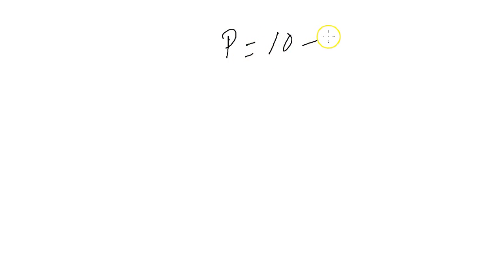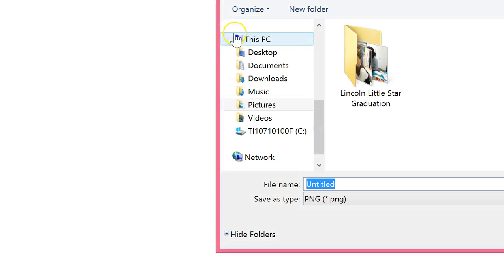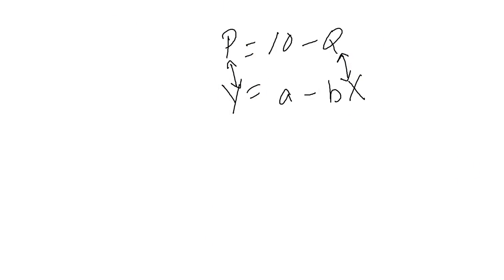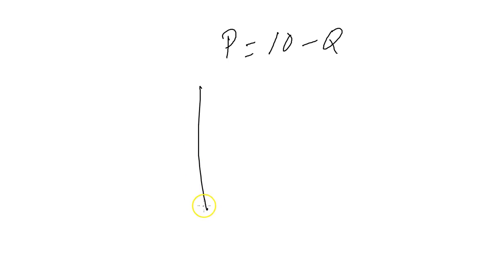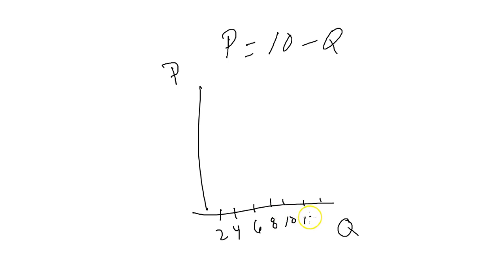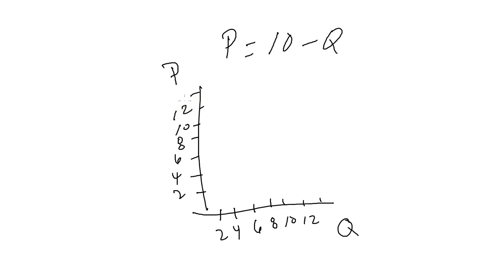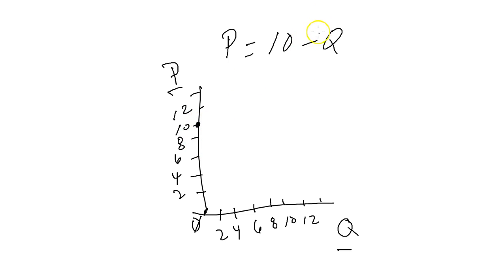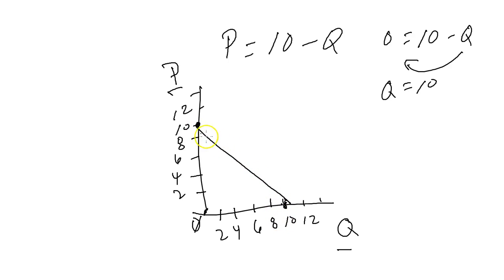ECON 1 Session Quiz 1 Question 6 hint